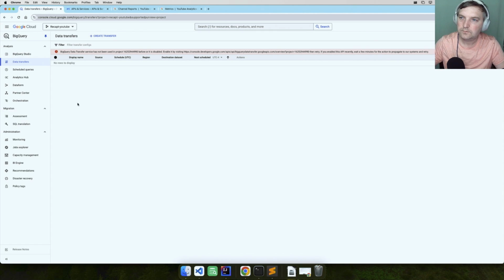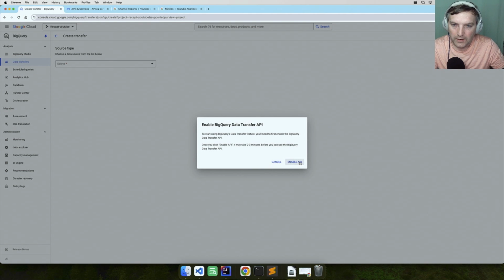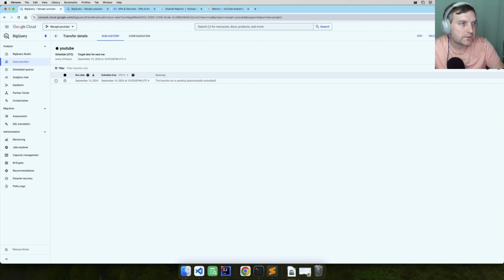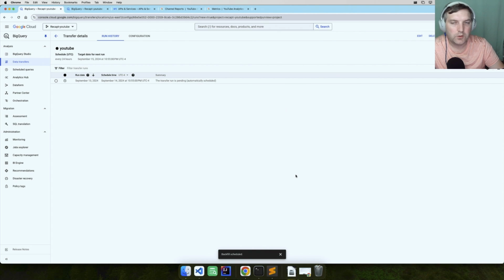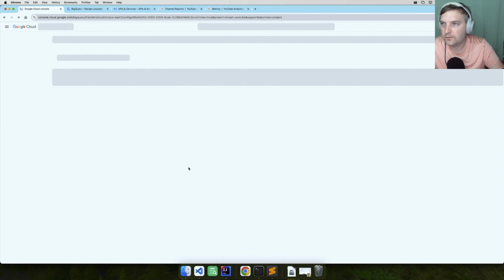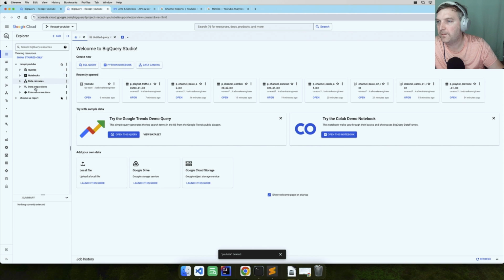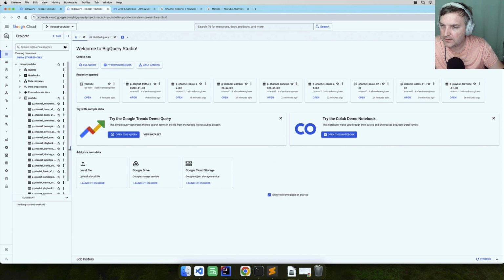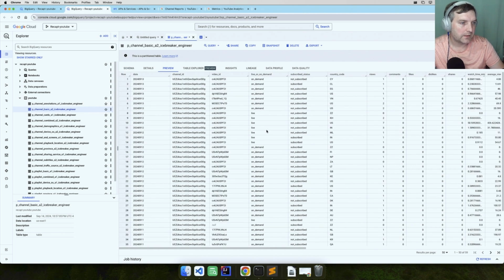Extracting YouTube Data to Big Query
Showing how easy it is to move your YouTube analytics data to BigQuery. From my understanding, this is the best approach.